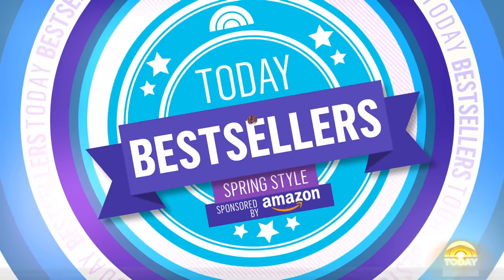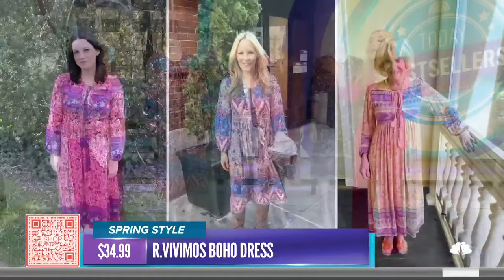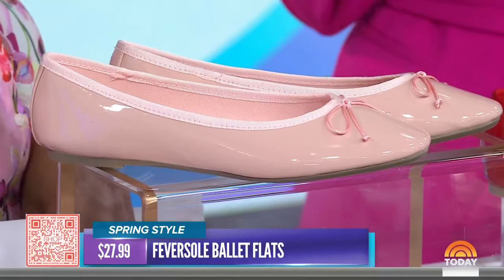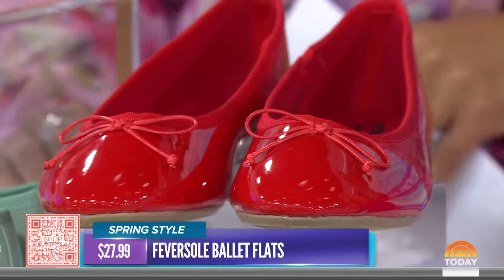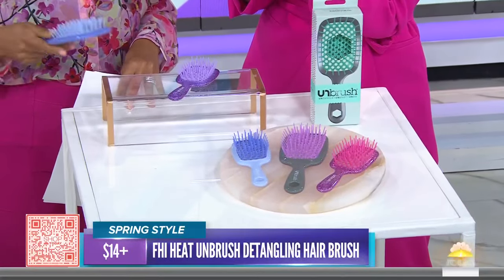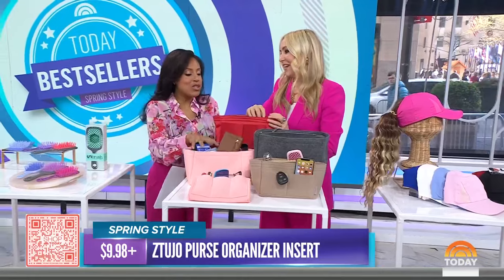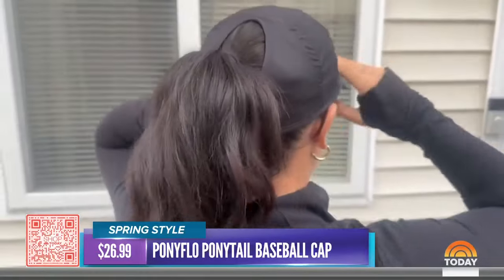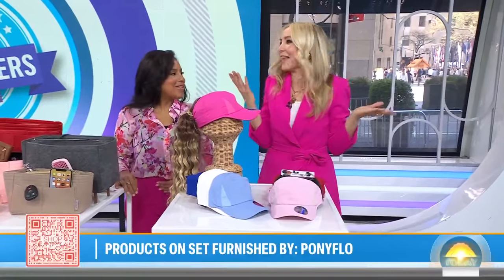Spring essentials: Boho dress, ballet flats, ponytail hat, more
From the Boho dress to comfy flats and more, Shop All Day contributor Chassie Post shares bestselling products for the most trending spring styles.